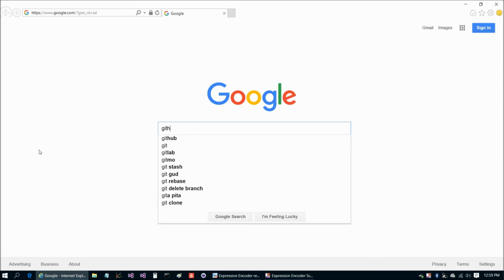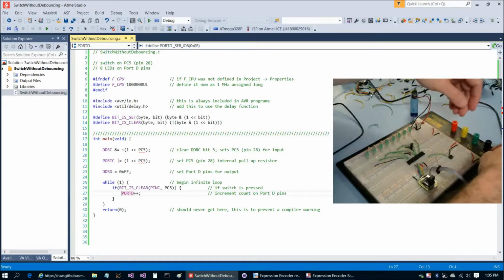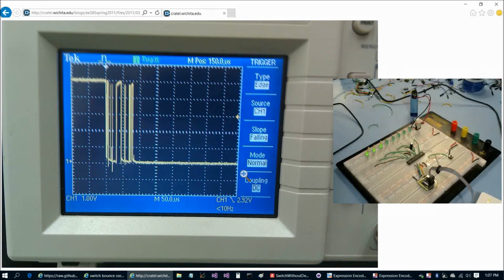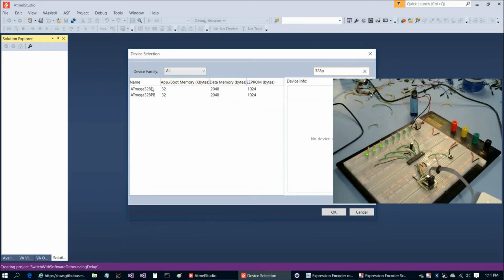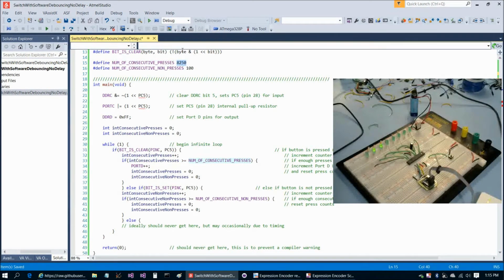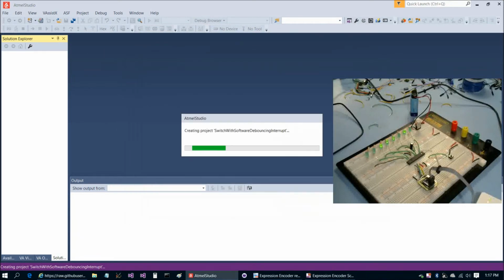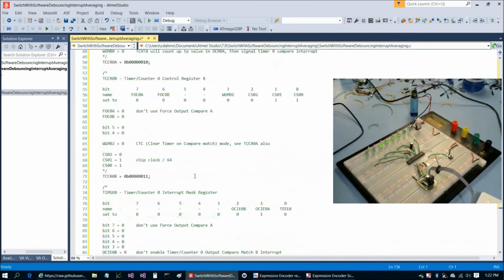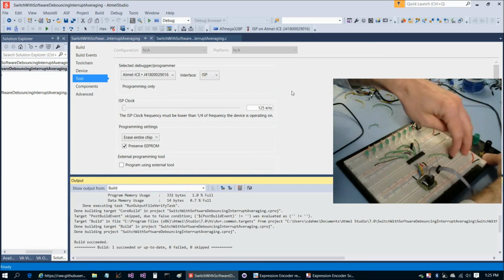Atmel Programming Tutorial 9 - Switch Debouncing